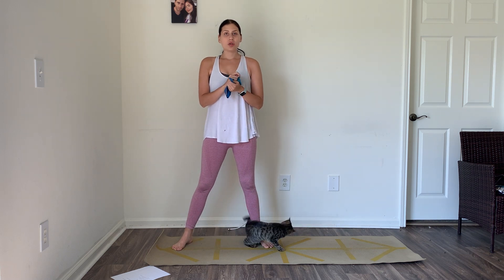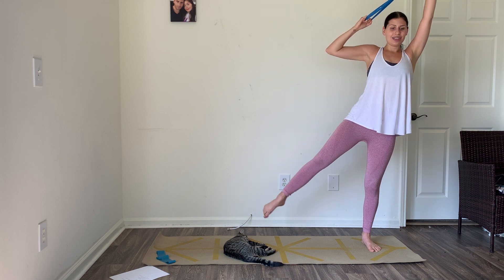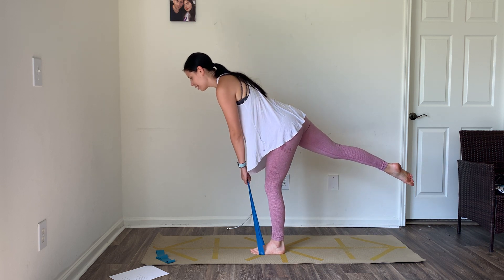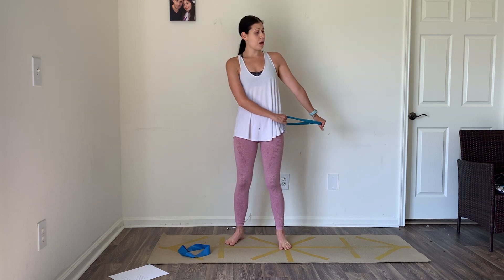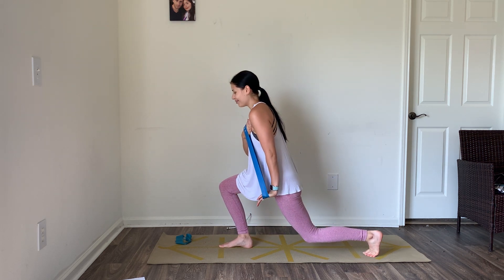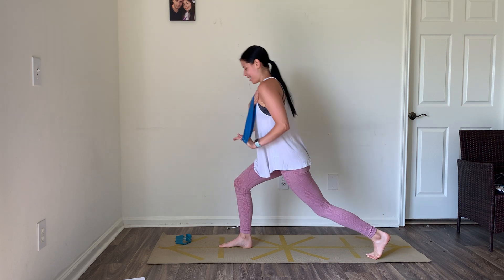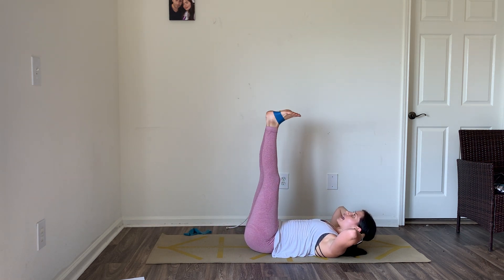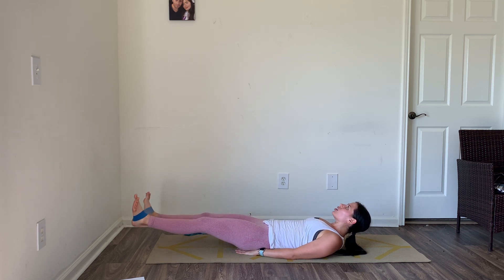Mini Band Workout | Total Body Toning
A 35 minute total body workout that utilizes a latex resistance band to tighten, lean, and tone the upper & lower body as well as the abdominals.

Set I used:

(Light & Medium)